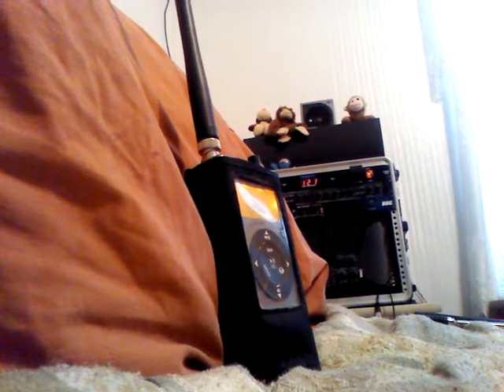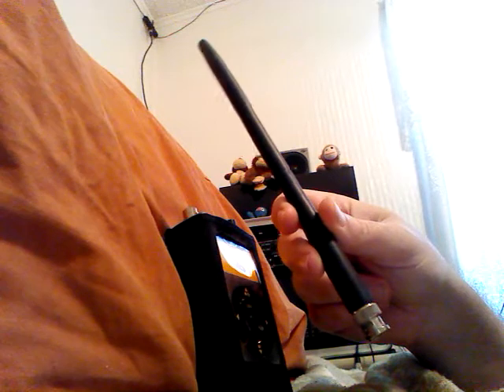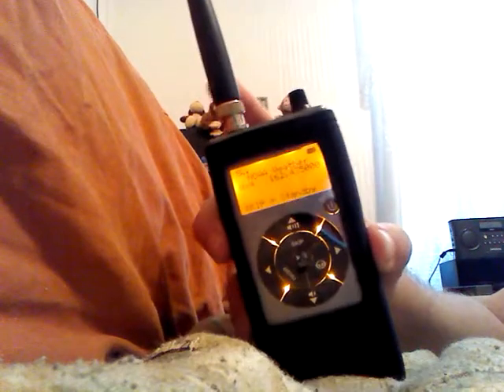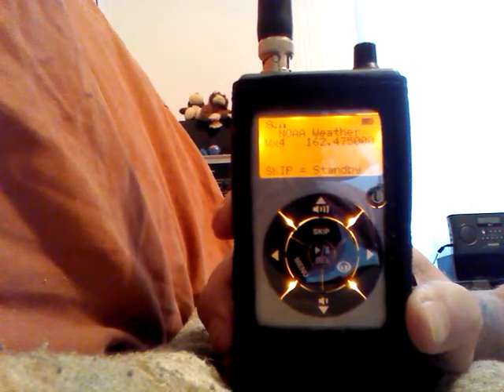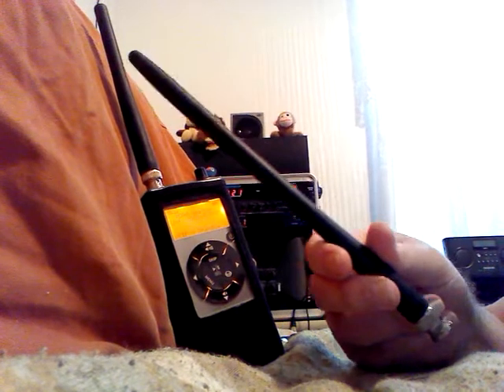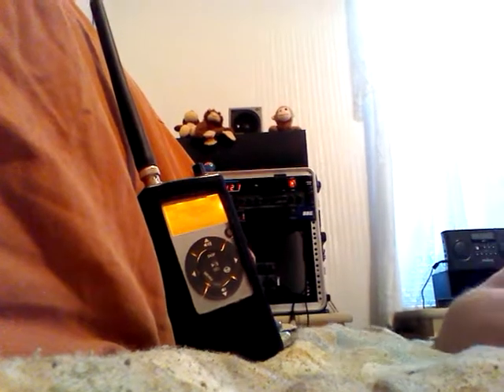RadioShack 20-034 Deluxe Handheld Scanner Antenna BNC quick overview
Discontinued Deluxe Handheld Scanner Antenna from the Shack,not so great on WX bands,resonant on 52,120,144 MHz from friends analyzer